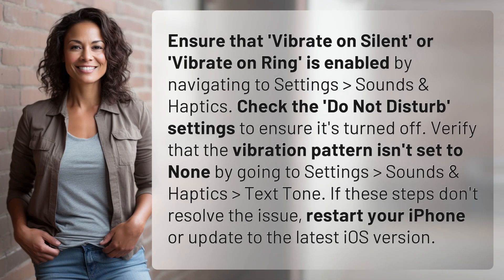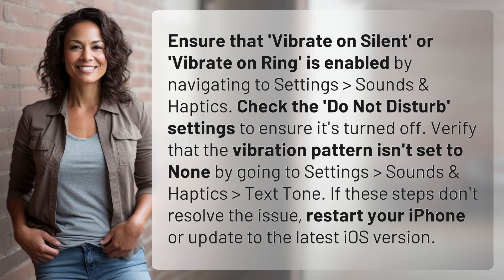What to do if your iPhone doesn't vibrate for text messages?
Troubleshooting iPhone Text Message Vibration Issues 👉 iPhone Vibration Fixes 👉 Learn how to troubleshoot and fix iPhone vibration issues when not receiving text message alerts. Check settings and update iOS for solutions.

Laura S. Harris (2024, May 30.) What to do if your iPhone doesn't vibrate for text messages?
    🌐 AskAbout.video